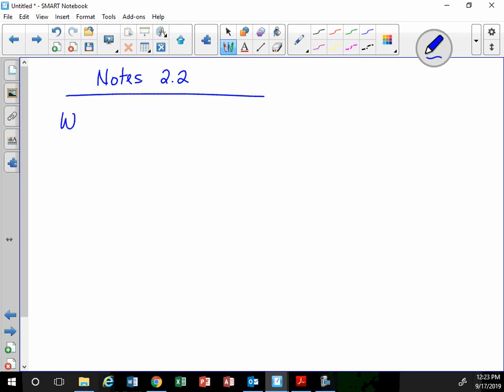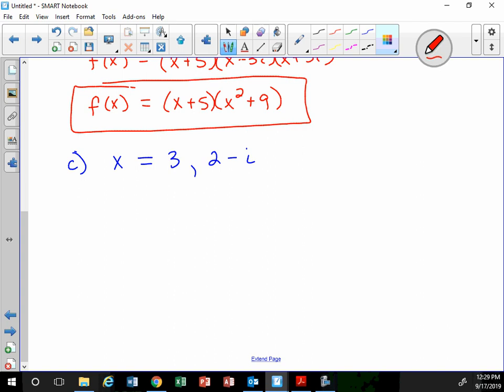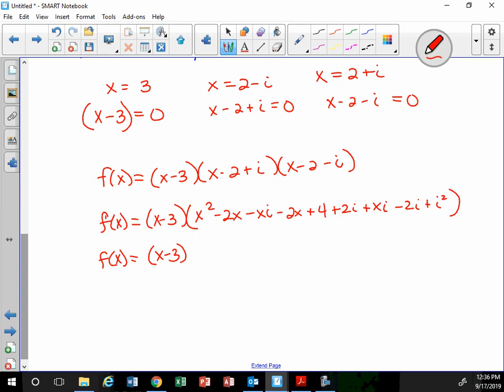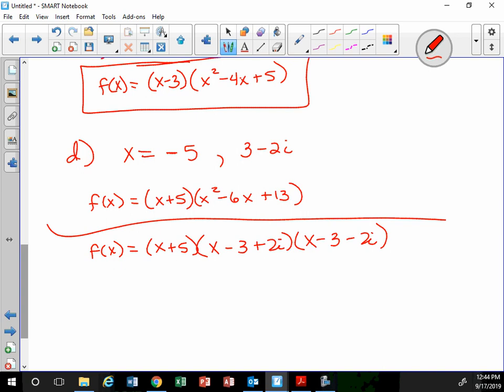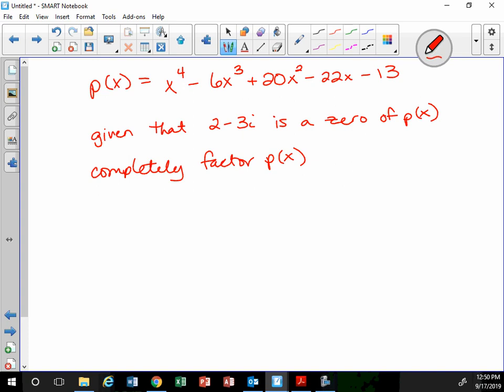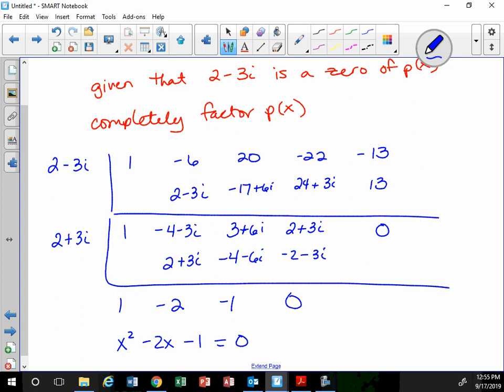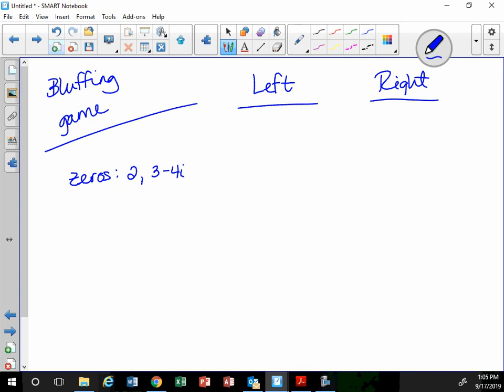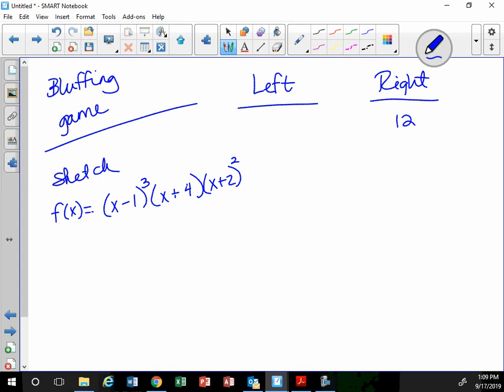2 2 notes video